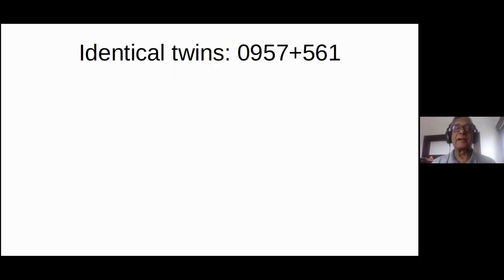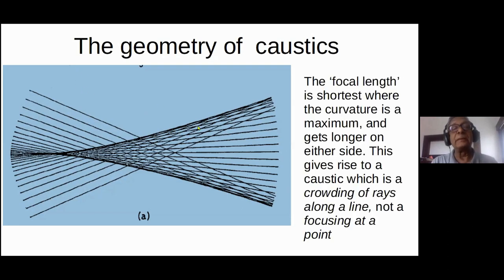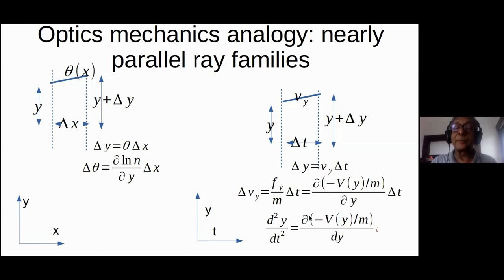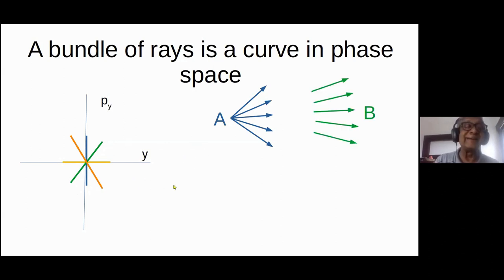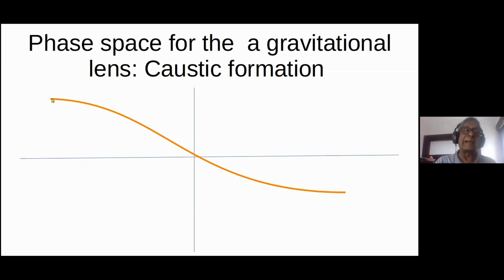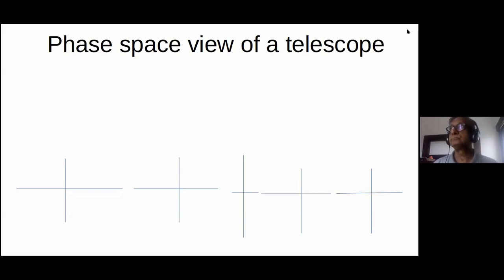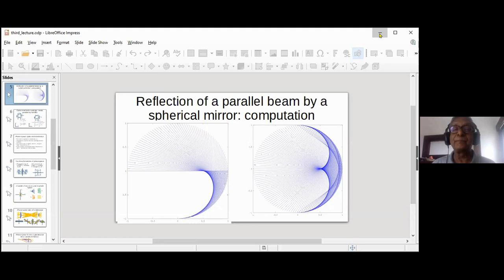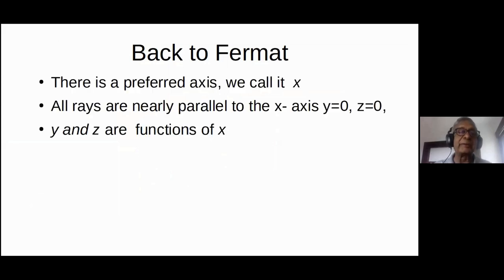Light and Beyond (Lecture 3) by Rajaram Nityananda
SUMMER COURSES : LIGHT AND BEYOND

SPEAKER :  Rajaram Nityananda (Azim Premji University)
DATE : 31 May 2020 to 28 June 2020
VENUE : Online Lectures and Tutorials

This short and intensive advanced undergraduate level course starts with the understanding of light as an electromagnetic wave. Optical phenomena in nature and technology and the underlying concepts are explored using mathematical ideas and tools, experimental demonstrations, and computer simulations. Problem-solving and discussion sessions are interwoven with the lectures. The physical ideas and mathematical models lead to least action and phase space in classical physics and wave functions in quantum physics.

Prerequisites: Complex numbers, Matrices, Calculus. Experience with a programming language is desirable.
This summer course is meant for undergraduate and masters students in science and engineering.

DATE:  May 31st - June 28th, 2020 (may extend further)
TIME:  Sundays, 10:00 am  - 11:00 am (Lecture), 11:30 am -12:30 pm (Tutorials / discussions)
*Due to the evolving COVID-19 situation, this course will be conducted entirely online (including lectures and tutorials) on weekends. More details will be shared separately with the selected candidates.

0:00:00 Light and Beyond (Lecture 3)
0:00:10 Identical twins: 0957+561
0:02:33 A cosmic gravitational 'lens'
0:06:12 The geometry of caustics
0:09:04 Reflection of a parallel beam by a spherical mirror: experiment
0:09:37 Reflection of a parallel beam by a spherical mirror: computation
0:11:32 Optics mechanics analogy: nearly parallel ray families
0:18:14 Phase space: optics and mechanics
0:20:20 Two transformations of phase space
0:24:50 A bundle of rays is a curve in phase space
0:27:35 Phase space view of a telescope
0:34:14 Phase space for the a gravitational lens: Caustic formation
0:38:11 Shape and evolution of the wavefront
0:39:51 Wavefronts near a caustic
0:42:07 Back to Fermat
0:42:28 Q&A
1:02:40 Fermats' principle in paraxial optics
1:05:20 Implication for mechanics
1:07:11 Shape and evolution of the wavefront
1:09:12 Further reading .
1:13:43 1. Telescopes viewed in phase space
1:14:39 2. A caustic is a curve tangent to a family of rays
1:16:49 3. In the previous example, you can now check that along the y axis, (x=0), two members of the family of curves
1:17:39 4. To understand the caustic near its tip (called 'cnap') we study a wavefront near its point of maximum curvature
1:18:36 Q&A